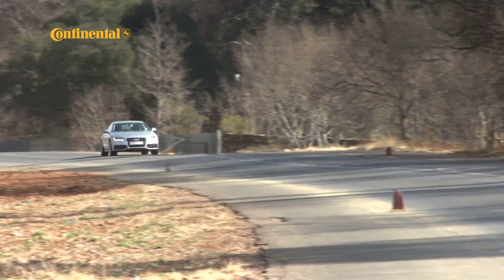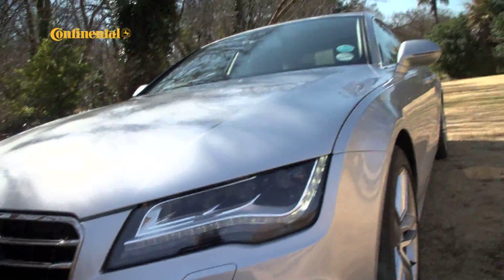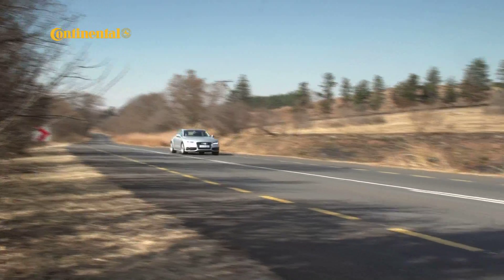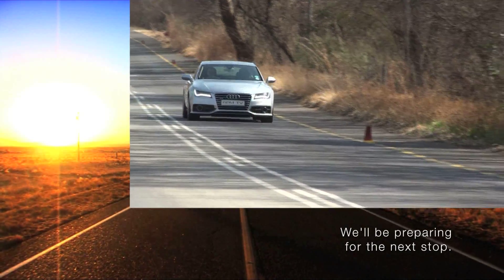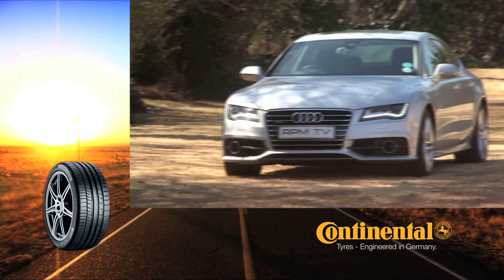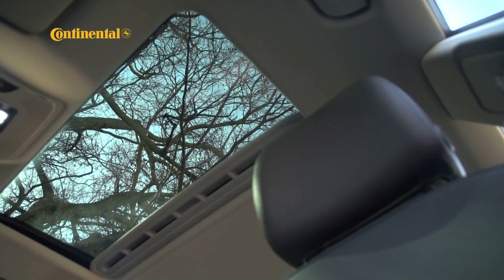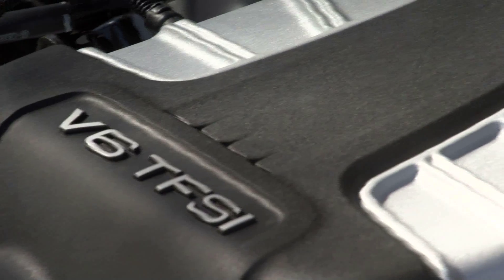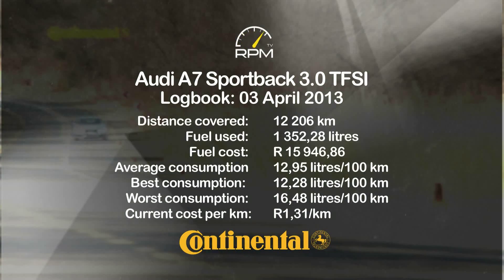RPM TV - Episode 232 - Audi A7 Sportback 3.0 TFSI